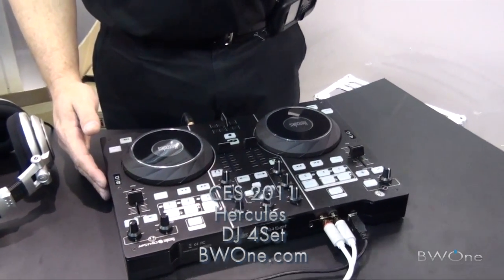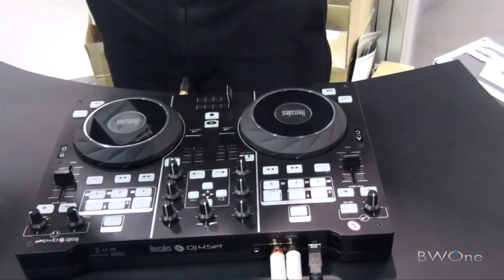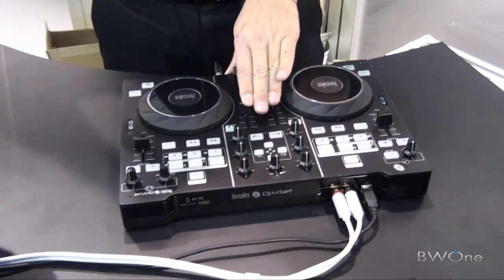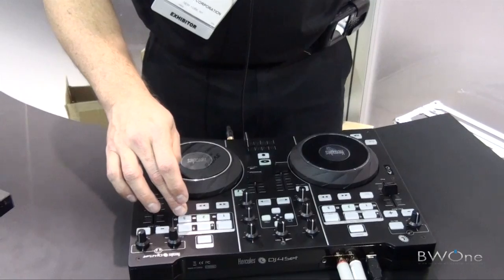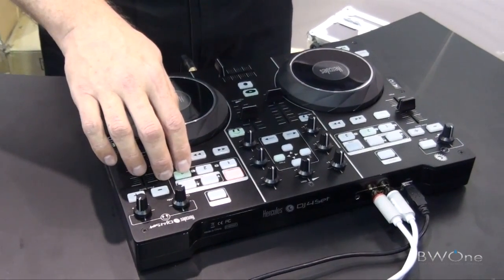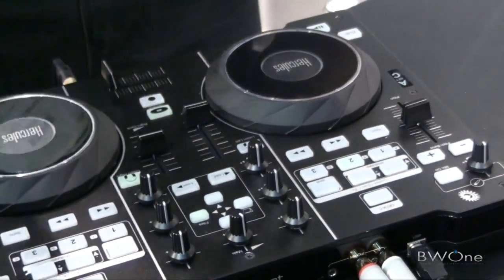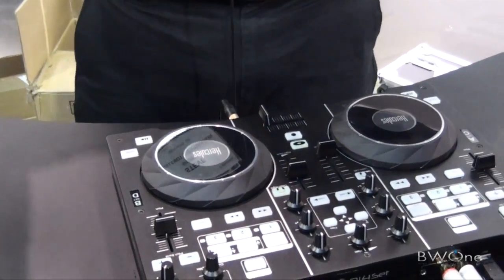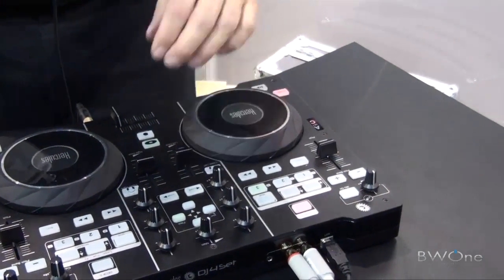Hercules DJ 4Set Console - CES 2011 - BWOne.com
Hercules shows us there DJ 4Set console which combines the feeling of a pro controller with the simplicity for your average user that can make an party a memorable one.

Press Release:

Hercules Announces the DJ 4Set Console for All-Nighters Only!

Hercules puts on a "DJ night" atmosphere at their CES booth in Las Vegas, from January 6th-9th, 2011

Preview at CES Las Vegas 2011 North Hall, Grand Lobby, Lower Level # 5015 and 5018

New York, NY -- (January 7, 2011) -- Hercules, a leader and pioneer in digital DJ controllers for computers, announces the latest addition to their DJ Console line, the DJ 4Set. The Hercules DJ 4Set combines the functions and feel of a pro controller with the simplicity users need to host memorable parties all night long. It is a must-have  solution for mixing fans who dream of setting the dance floor on fire with their mixes, without having to spend days in advance getting to know their new gear.
The DJ 4Set features a slim and compact design (13.7x9.8'') but is also large enough for comfortable mixing, with lots of space between the controls. It also includes non-slip feet that stand tough through even the most intense mixing sessions. With simplicity and advanced features rolled into one, this easy to use controller is an invitation to perform.

Simplicity combined with advanced features
•    The 2 large touch-sensitive jog wheels, measuring 12cm in diameter -- the same size as scratching jog wheels on DJ CD players -- feature touch sensors on their top surface which detect the weight of the DJ's hand and enable "Touch Wheel" mode, allowing the user to stop/restart playback, or engage in some serious scratching
•    The highly distinctive "ring" on the base of the jog wheels -- the signature of the newHercules mixing solutions -- features a super-ergonomic design, providing users with intuitive and simple pitch control
•    Green or red backlighting on its jog wheels and buttons make the controls easier to locate and providing enhanced usability

An invitation to perform
•    4 channels (including 2 for the mix, and 1 stereo headphone output for previewing tracks), plus a microphone input with a talk-over function, allow the DJ to pump things up on the dance floor
•    4 Virtual decks for users to mix on, thanks to the very practical deck indicators on the console's mixing surface (A, B, C, D) including, for example, two music tracks on 2 decks, a loop, an effect or a voice on the 2 others
•    60 controls in 2-deck mode and 112 controls in 4-deck mode
•    The layout of controls has been optimized to make using the console quick and easy to learn.
•    MIDI-based controls are independent of one another, for even greater ease of use
•    Bundled with VirtualDJ® LE DJC Edition (supporting 4-deck mixing)
•    Compatibility with all 2 and 4-deck MIDI mixing software
The DJ 4 Set will be will available at an SRP of $249.99 starting in April 2011. For more information on the DJ4 Set or to check out the entire Hercules DJing range,

About Guillemot Corporation:
Guillemot Corporation is a designer and manufacturer of interactive entertainment hardware and accessories. The Group offers a diverse range of products under its Hercules and Thrustmaster brand names. Active in this market since 1984, the Guillemot Corporation Group is currently represented in 11 countries, including France, Germany, the United Kingdom, the United States, Canada, Belgium, Holland, Hong-Kong, Romania and Italy, and distributes its products in over 30 countries worldwide. The group's mission is to design high-performance and user-friendly products to improve the satisfaction of users of interactive digital entertainment solutions.